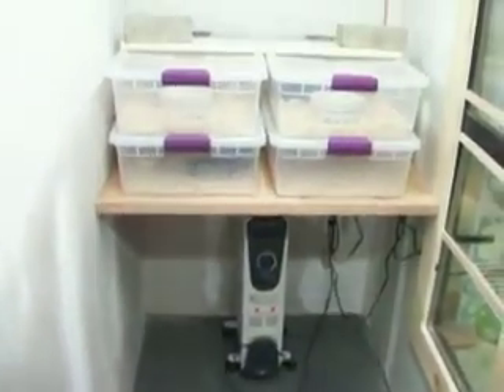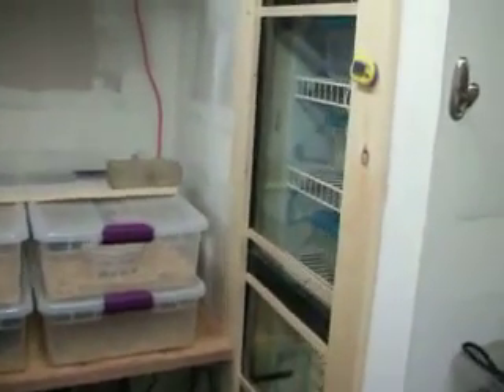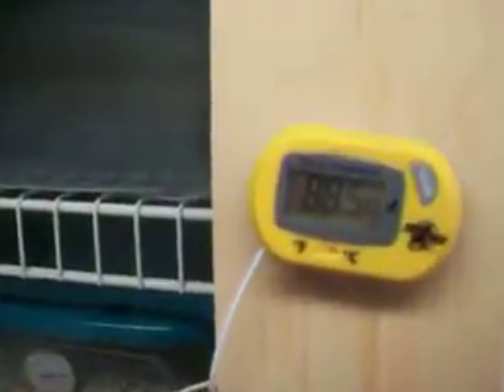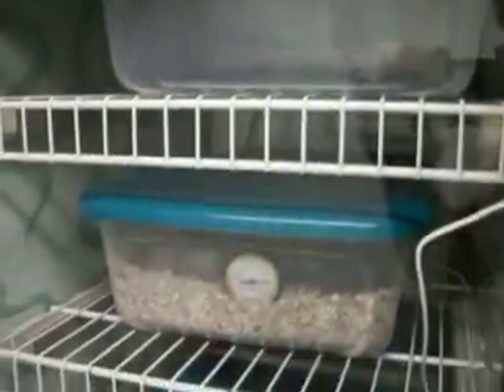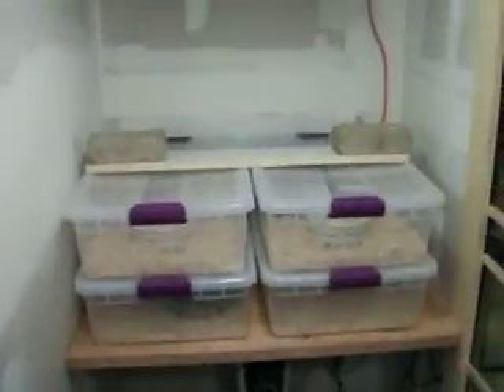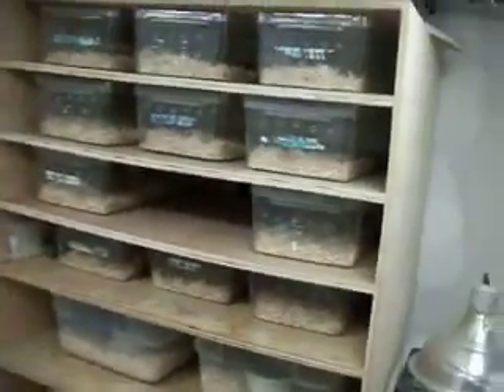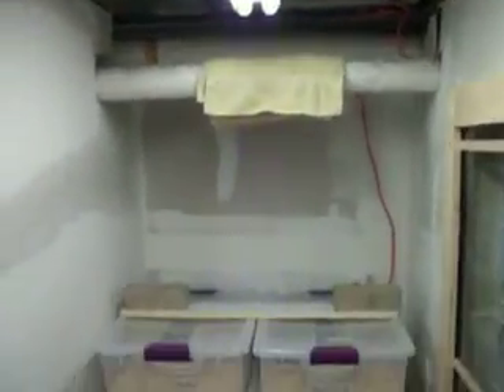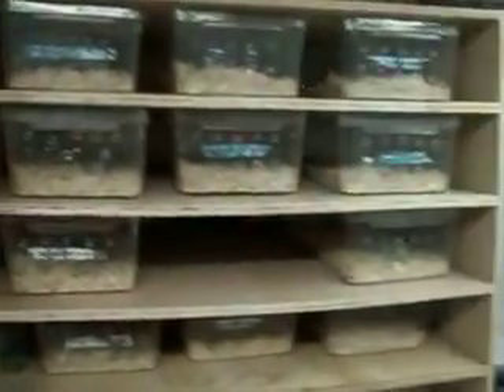New snake room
I have been keeping multiple species of Reptile, Amphibian and Invertebrate for 22 years now. However. This is my 1st video so take it easy on me.